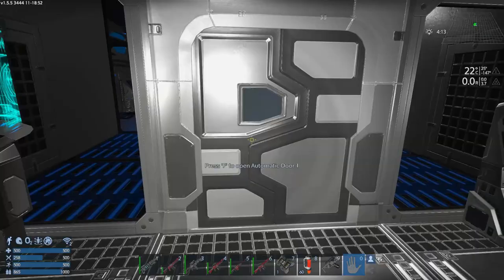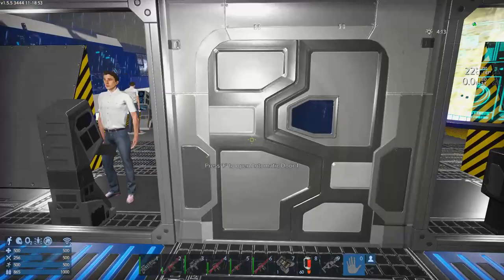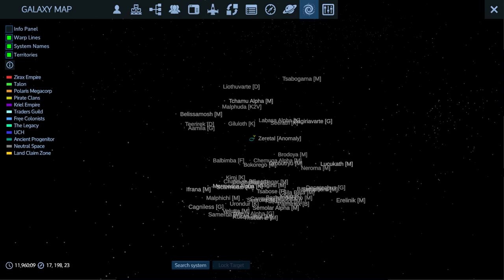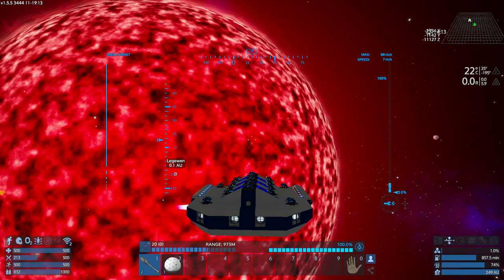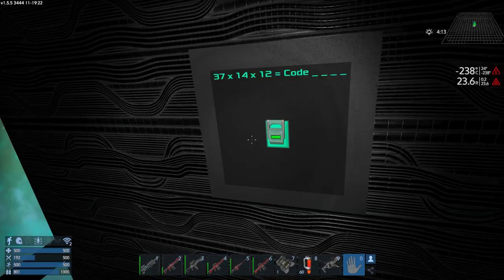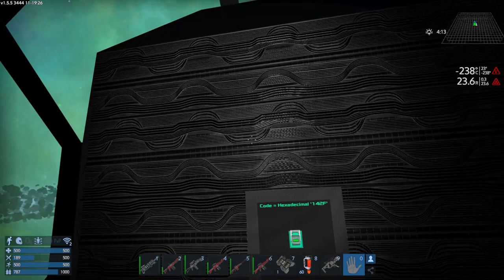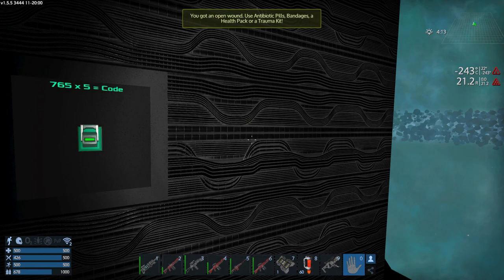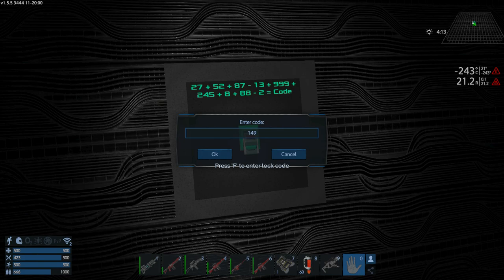EGS 1 5 P E Ep 23 Object 82 Completed With All Codes